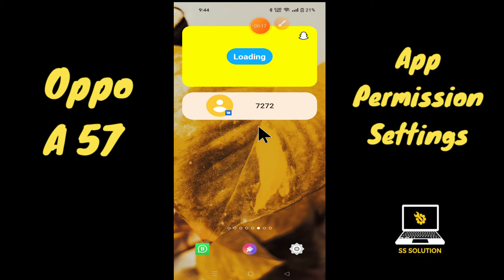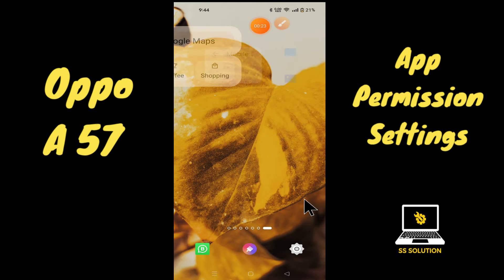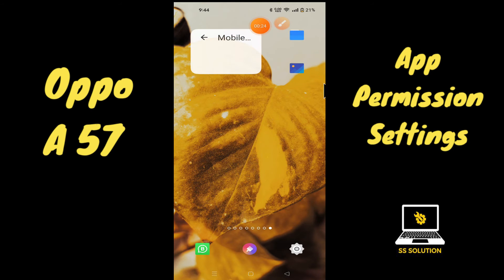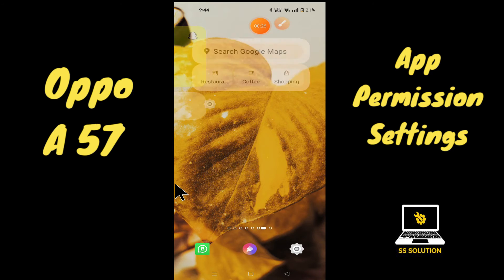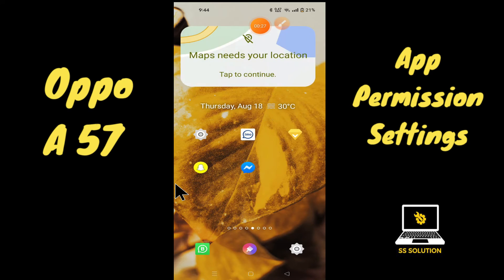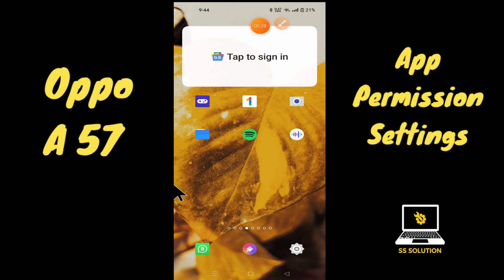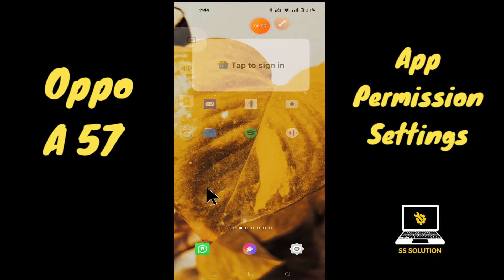How to Change Apps Permissions in OPPO A57 – Allow Apps Permissions